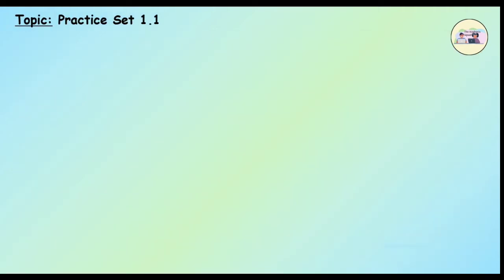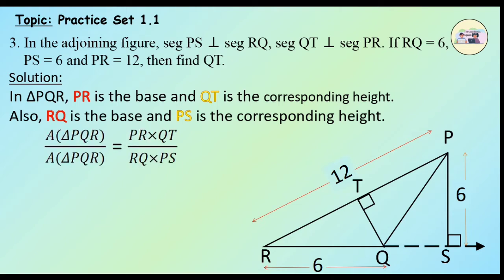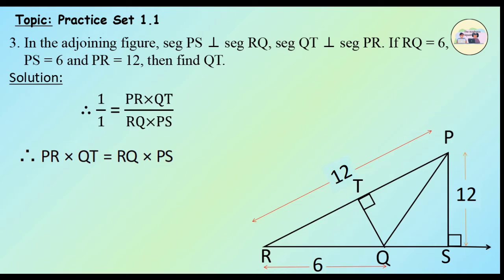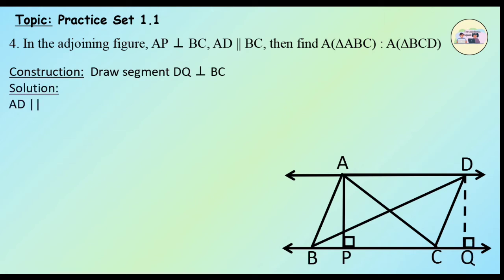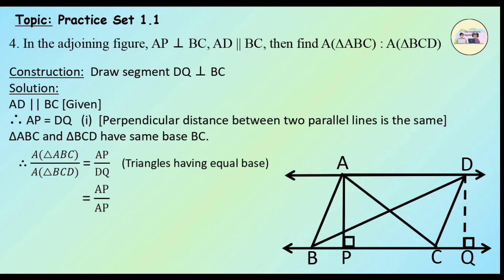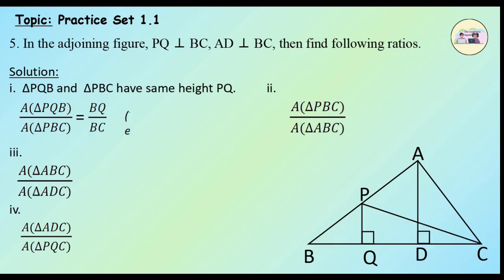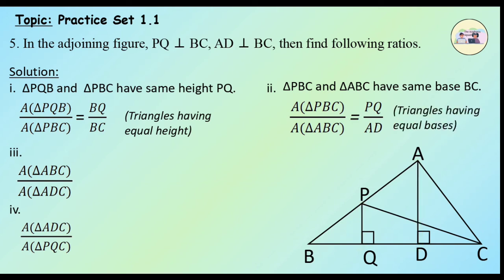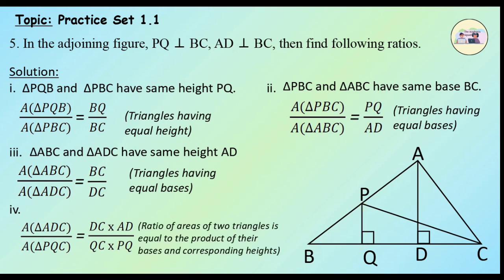Similarity (2/5)| Maths 2-Chapter 1| Practice Set 1.1(2/2)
Topics Covered:
Topics:
1. Practice Set 1.1 (Part 2)

Part 2/5

Credits

Content: Aparna Sudhir
Voiceover: Ritik Sharma
Video Animation & Editing: Aparna Sudhir
Documentation: Abhilasha Varma